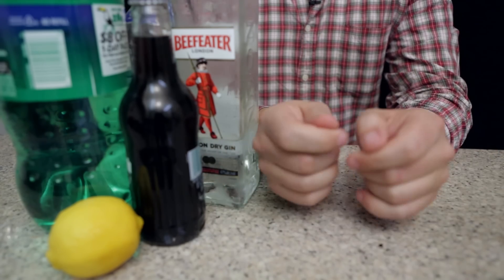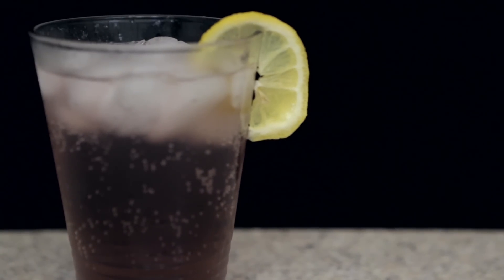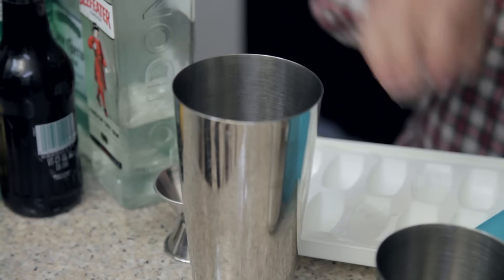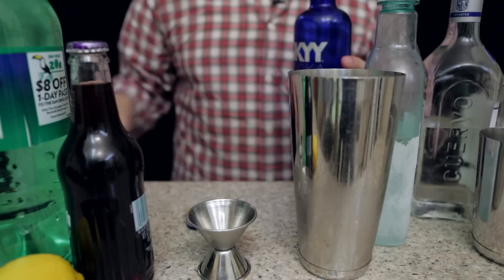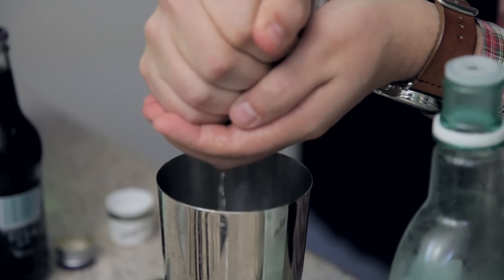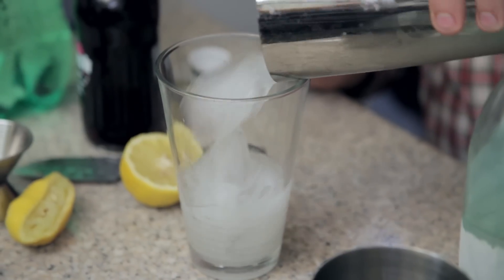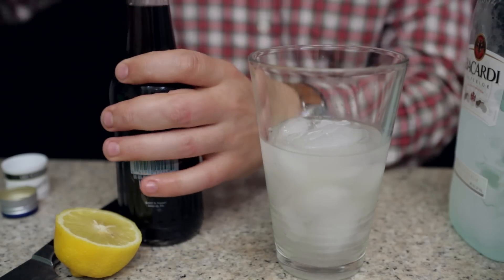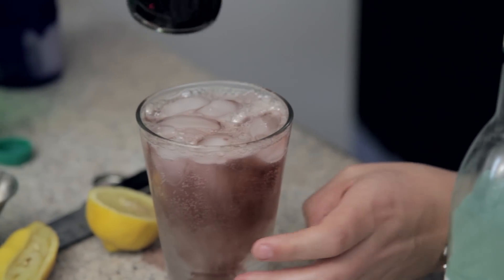GRAPE LONG ISLAND for Hercules (Drunk Disney Libation Studios #8)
In Drunk Disney Libation Studios, the Disembodied Hands of Practical Folks teaches our 21 and older audience how to make a custom cocktail specifically tailored for the next week's Drunk Disney.

In this episode, Disembodied Hands creates a Grape Long Island, a purple-colored variation on the classic drink that will give you weak ankles and a Herculean hangover.

Again, THIS VIDEO IS ONLY INTENDED FOR VIEWERS 21 YEARS OF AGE AND OLDER. Please don't drink if you are underage. We will be very disappointed in you.